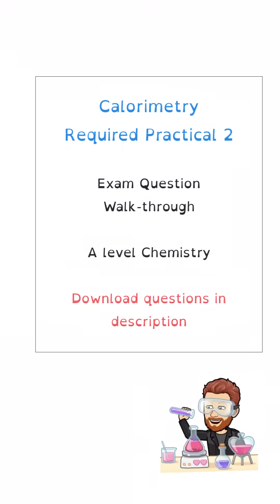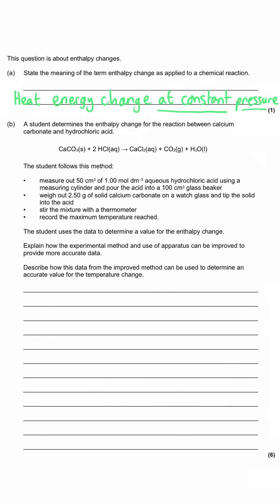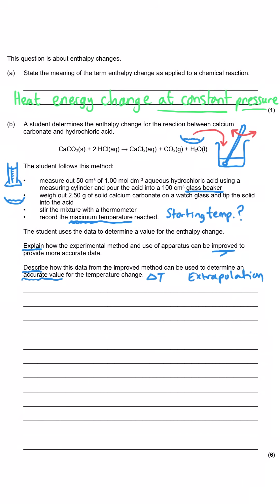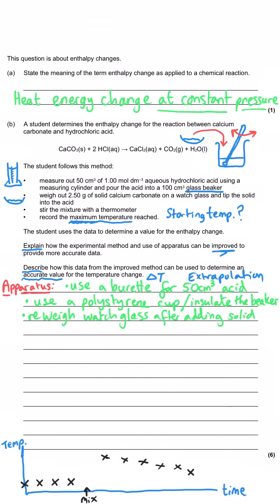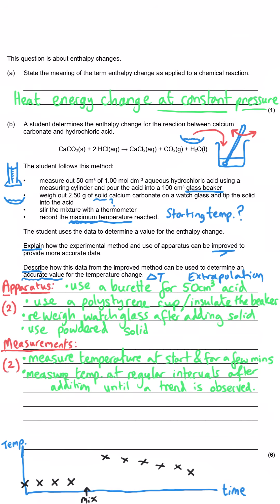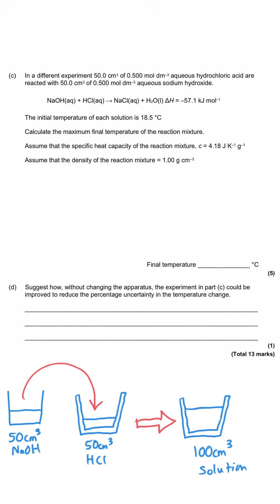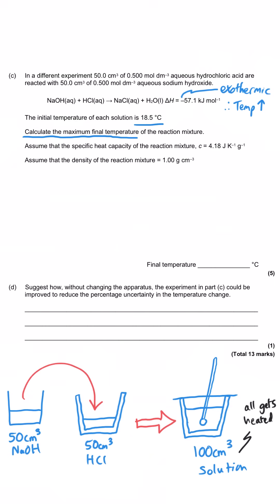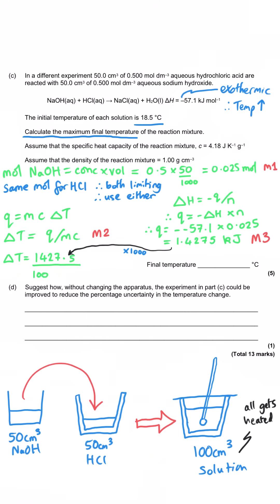Calorimetry | AQA Required Practical 2 | A level Chemistry | Question Walkthrough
Calorimentry experiments.

AQA Required Practical 2

OCR PAG 3.

Exam Questions walkthrough

13 Mark question exploring the method of calorimetry, analysing data, extrapolations from graphs and percentage errors.